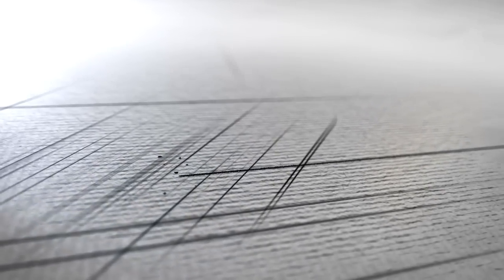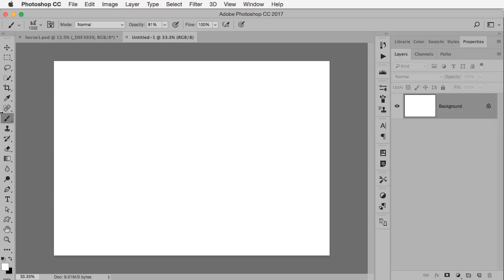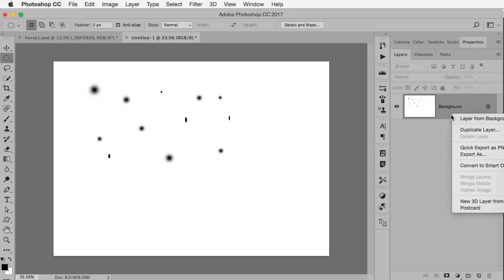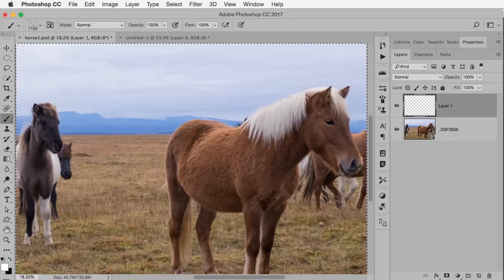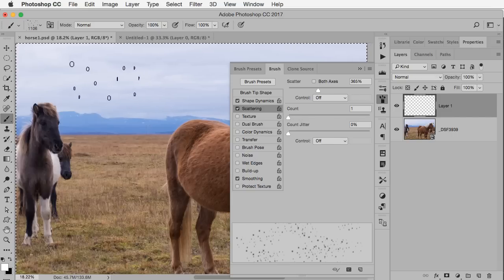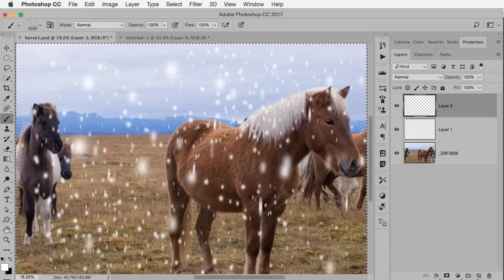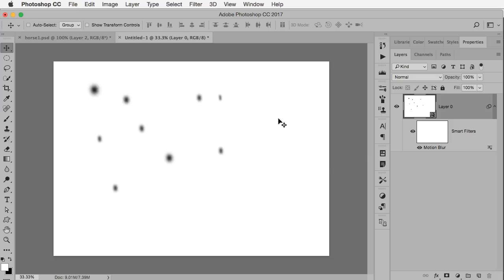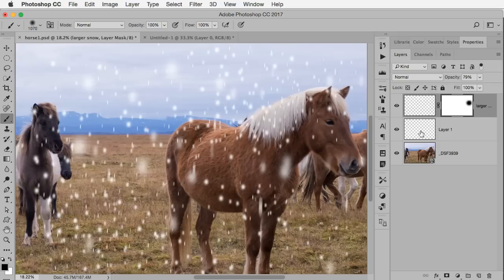Add Falling Snow in Photoshop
See how to create a custom brush and add falling snow to a photo in Photoshop.